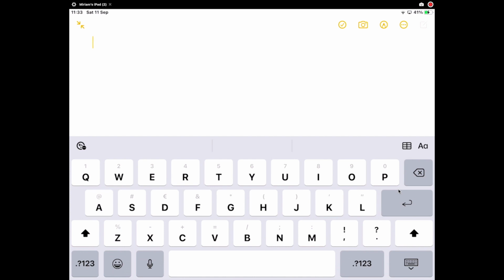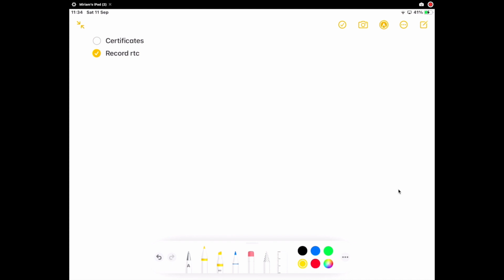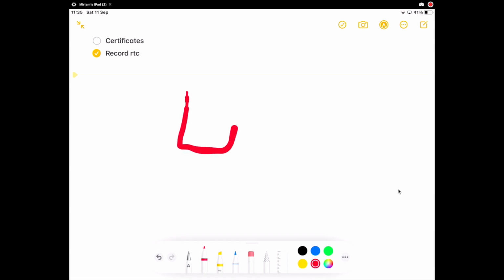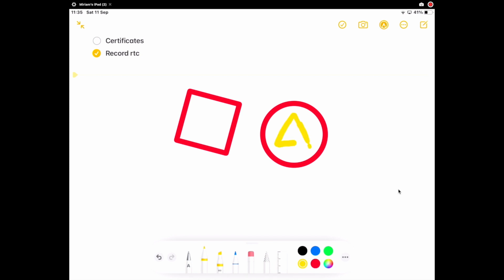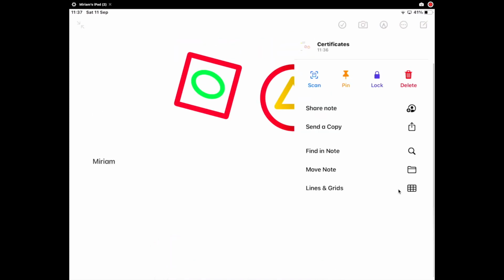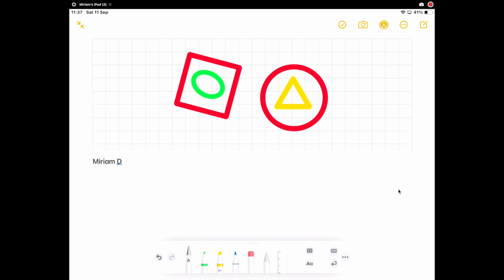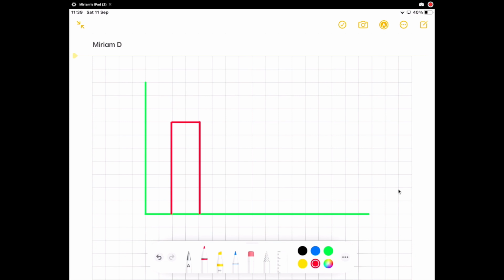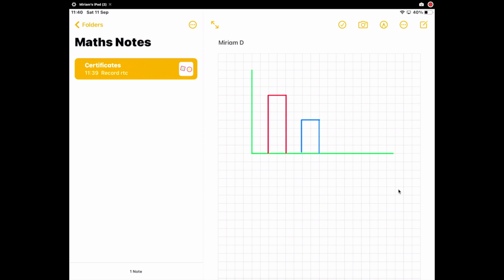6. Apple Teacher Notes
This video covers Notes as part of the Apple Teacher iPad Badge.